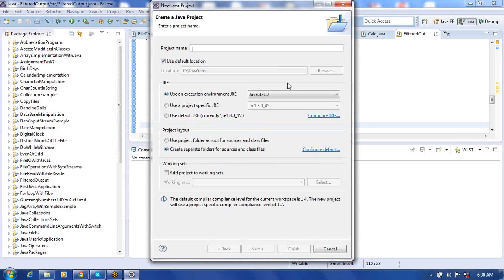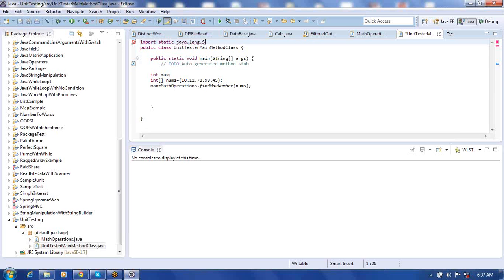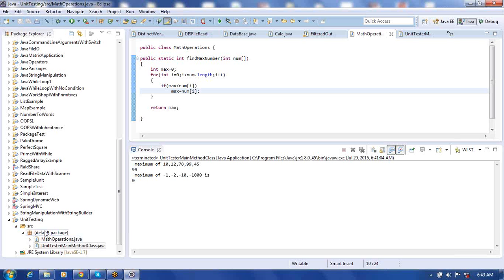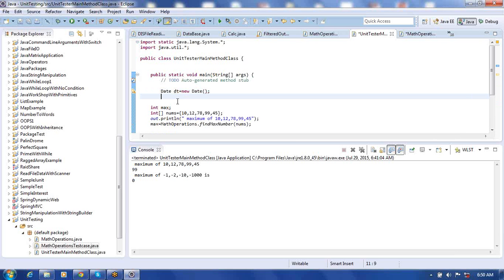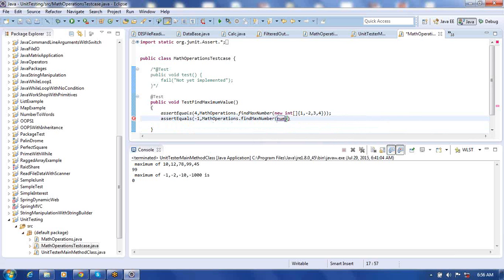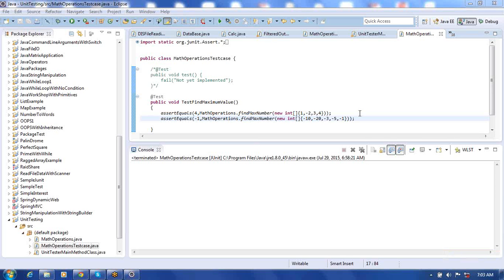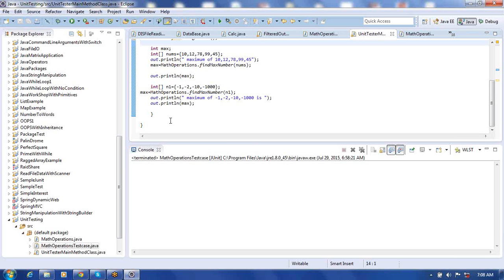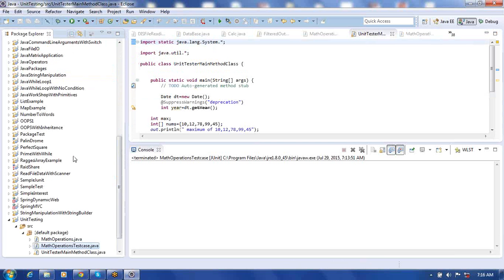Unit testing in java - Part I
JUnit based unit testing, writing a sample unit test program is explained in this video.